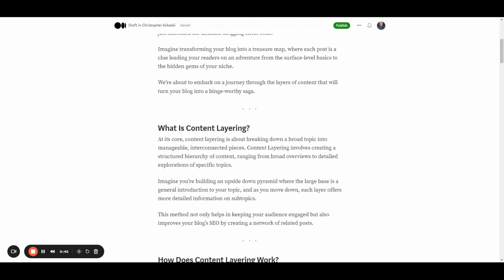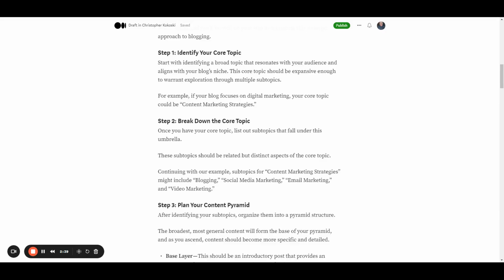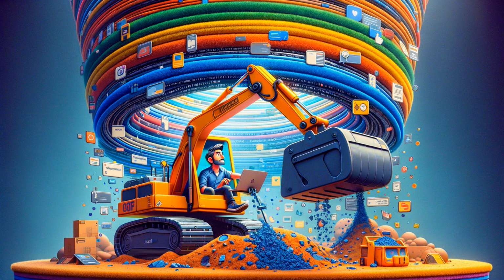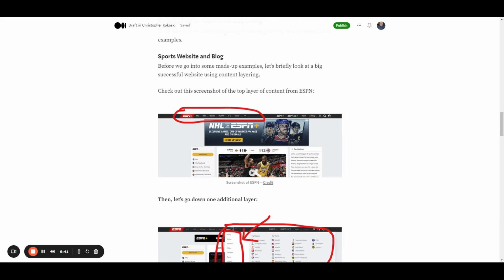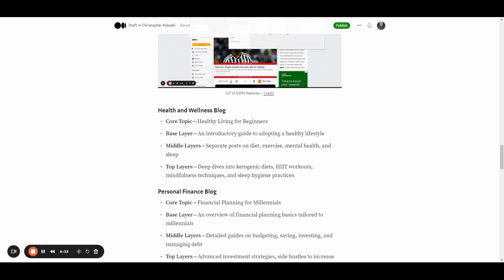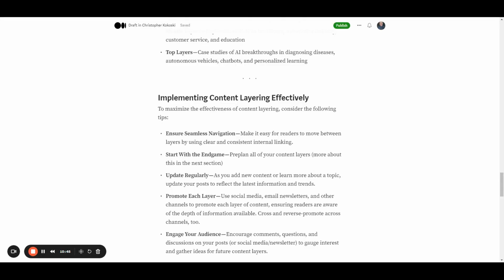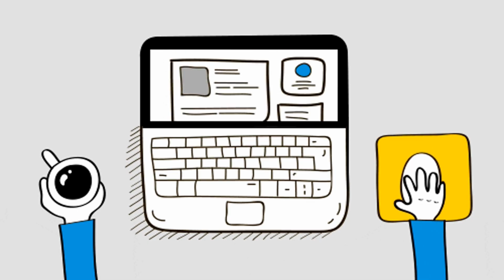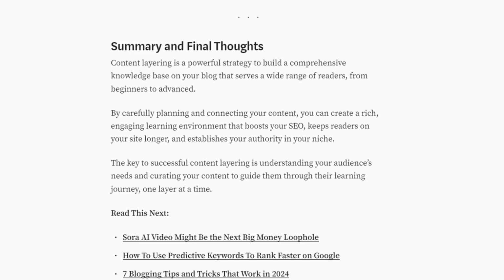Content Layering - The Ultimate Blogging Cheat Code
Content Layering - The Ultimate Blogging Cheat Code| Get all my blogging custom GPTs

In this video, I'll explain Content Layering with tips and examples. Content layering is your ultimate blogging cheat code because it leverages best practices in site architecture to improve your SEO, boost organic traffic, build niche authority, and EEAT. Mostly, it gives visitors to your website a better experience.

✅ Chapters
0:00 Intro to Content Layering
1:29 4 Steps of Content Layering
4:58 Examples of Content Layering
9:06 My Tips for Content Layering

This video is about: Content Layering - The Ultimate Blogging Cheat Code, Content Layering, website structure, site structure, site architecture, how to choose a site architecture, what is a good site layout, blogging for beginners, how to make a website look good, how to plan a website, how to plan a website for SEO, site plan for SEO, blogging tips and tricks, blogging tips for beginners